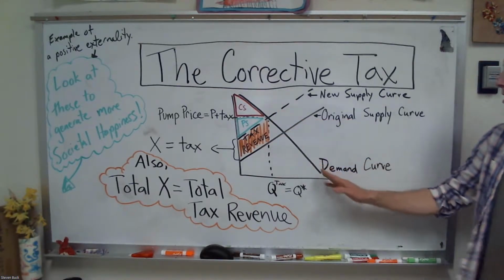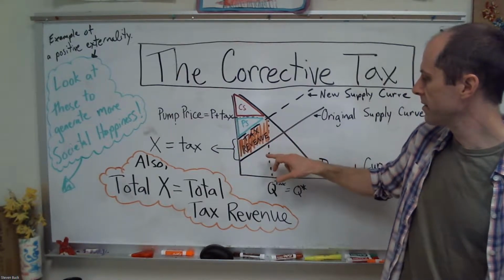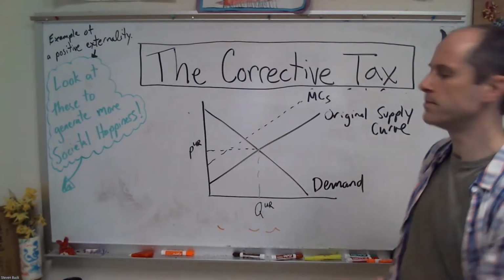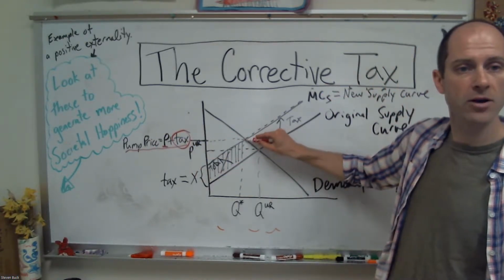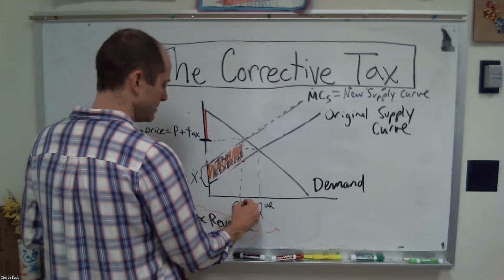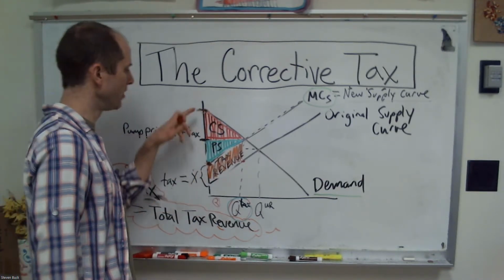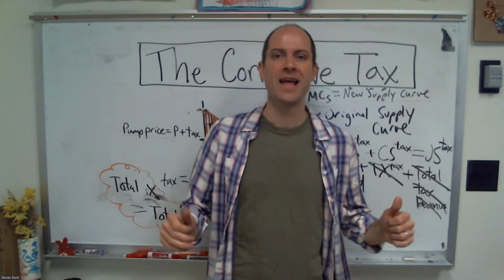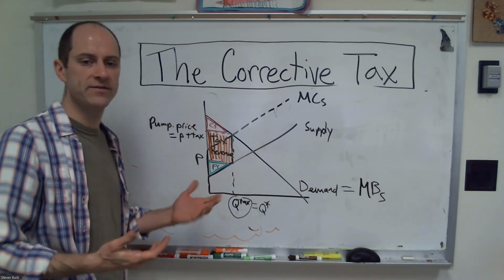The Corrective Tax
In this video I go over the Corrective Tax using graphical analysis.